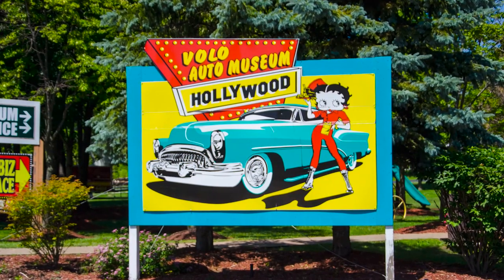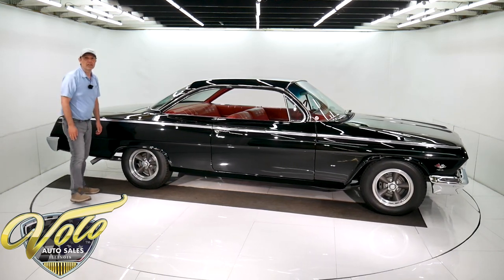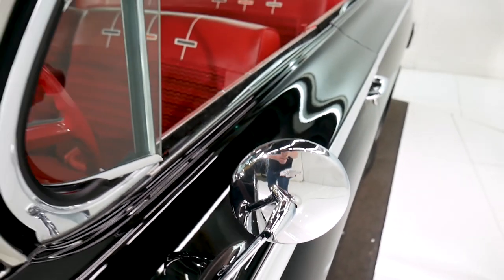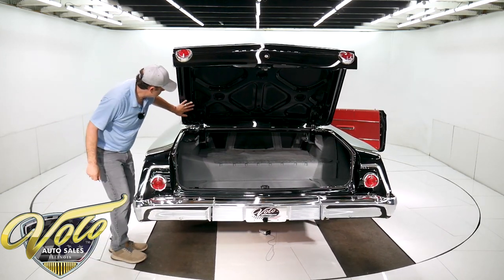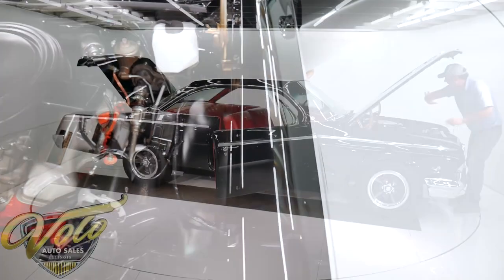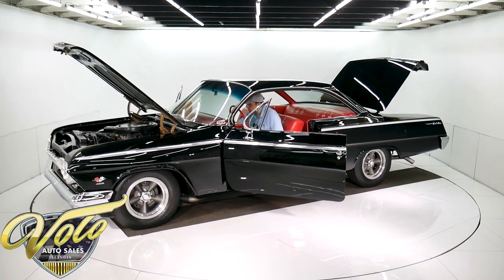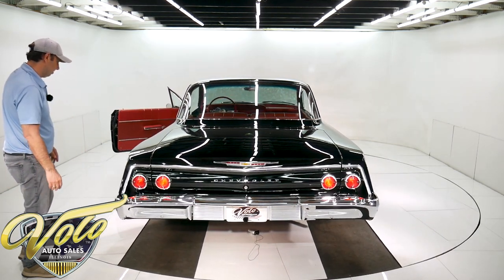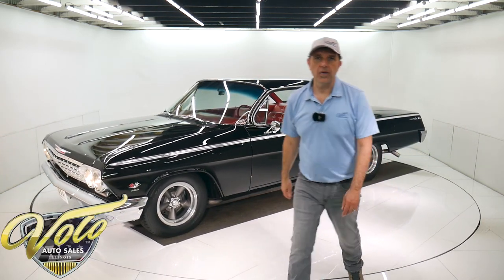1962 Chevrolet Bel Air for sale at Volo Auto Museum (V18944)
Body off frame, nut and bolt restored to show quality, striking factory colors. Very cool bubble top, no frills Bel Air with a 409 and a 4-speed!

EXTERIOR: Factory code 900 Tuxedo black. I'm looking down each side of the car right now and it is lazer beam straight, even across the tops of the car. This is a black mirror, you could read a dictionary in the reflection. I'm going around it a second time looking for imperfections, I haven't found one yet. All the body panels are really square and flush. This is absolutely better than it was when it was sold new. All the trim is at the same high standards. The grill is all polished and straight, emblems, headlight bezels, the bumper all look new. Has correct T-3 headlights. The moldings down the sides as polished and straightened, new emblems, all the stainless trim around the windows and gutters are straight and polished, new handles and bowtie mirror. In back the tail lights, moldings, bumper also look brand new. The door jambs are painted real slick and detailed. Has new weather strips and window seals. The doors click shut, the windshield is new. It has some vintage style Torque Thrust wheels with new 15 inch BFGoodrich tires. All new glass and and the chrome window frames are redone. All new rubber gaskets.

INTERIOR: Factory code 872 red interior. Meticulously restored. The dash area is all repainted and every piece of trim looks new. It is a radio delete, has the vintage style Sun tachometer on the column. The steering wheel is restored. Overhead the white headliner and matching visors are new. The upholstery, door panels, kick panels. everything looks new in this car. It has the correct shifter for the bench seat. They did add red seat belts front and back. Even the window cranks, ashtrays look new. In the glove box the light works, has a new liner and an owner's manual. Has the red and black speckled carpet with matching floor mats.

ENGINE COMPARTMENT: Even that big air cleaner can't hide those dual quads on top of that 409 with 409 hp. The aluminum intake is factory with two Edelbrock carbs. It is totally and meticulously restored to factory new condition. It has proper fuel line with a glass bowl filter, the right spring clamp battery cables, GM hoses and clamps. The firewall is gloss black and everything on it looks new including the wiper motor, washer bottle and wiring. It has the transmitter for the Sun tach. Upgraded aluminum radiator is painted black.